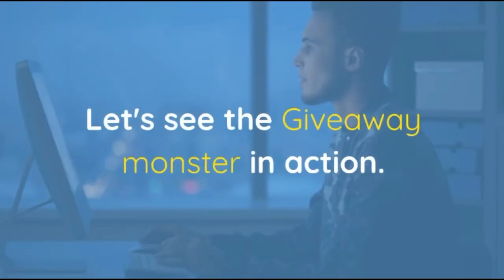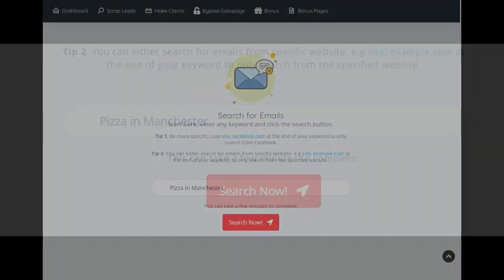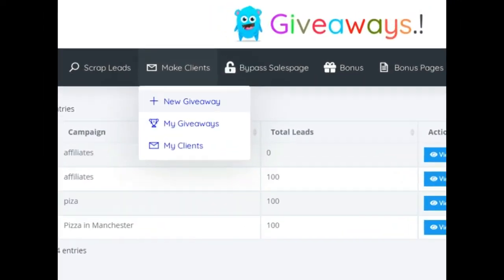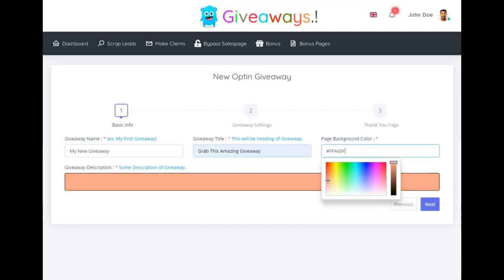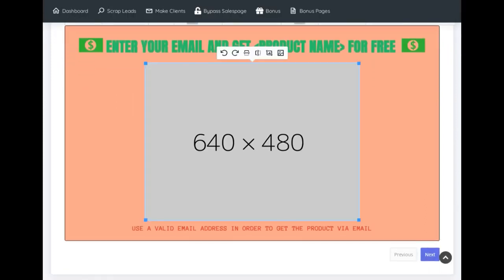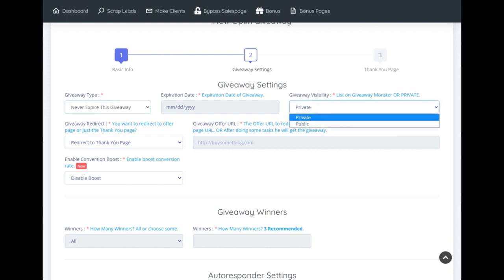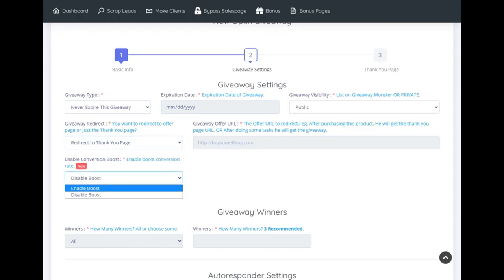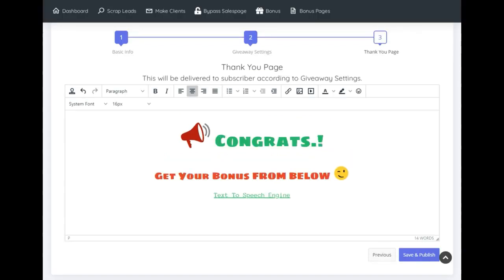GIVEAWAY MONSTER / Demo Introducing.